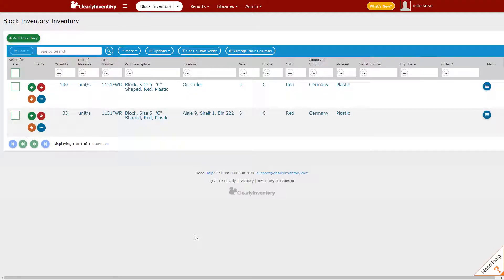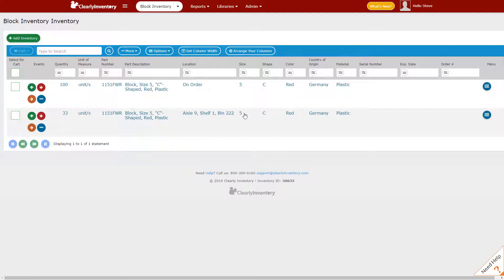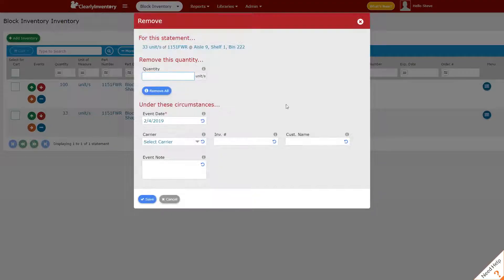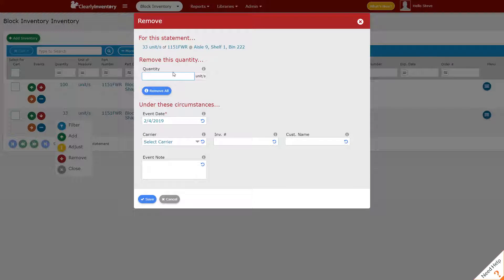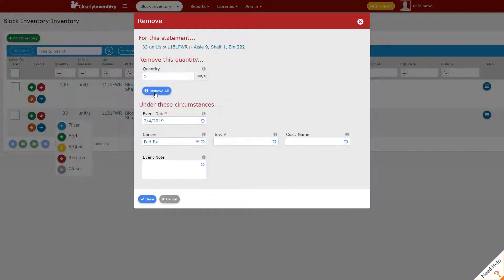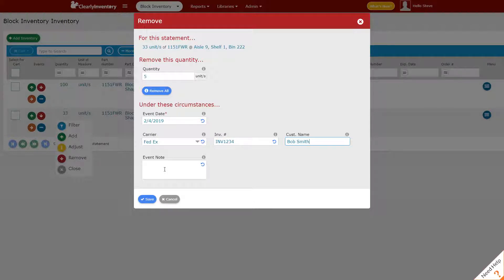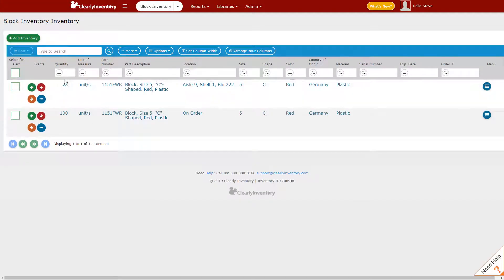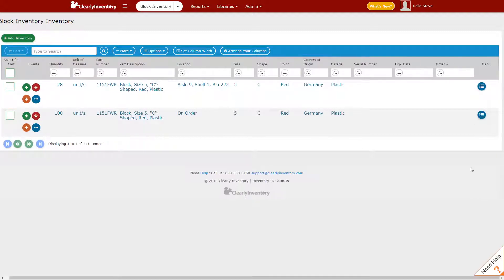1008 - Removing Items from Inventory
This video will show you how to remove items from inventory.